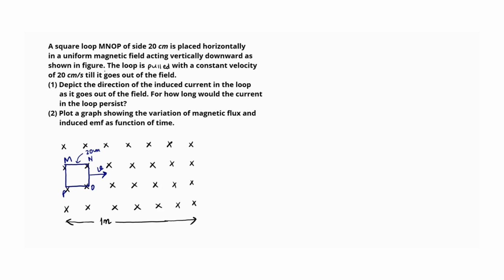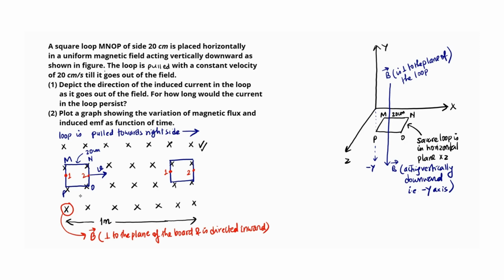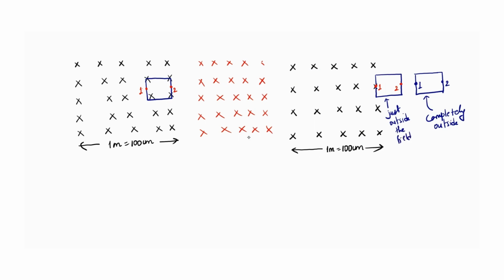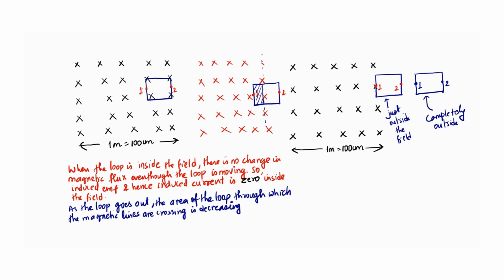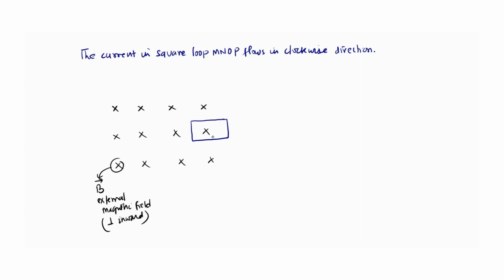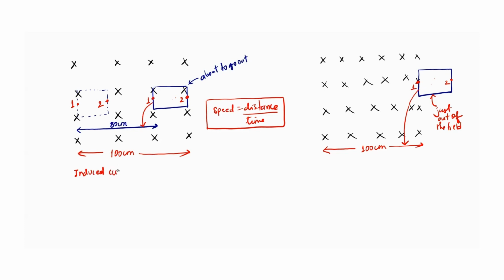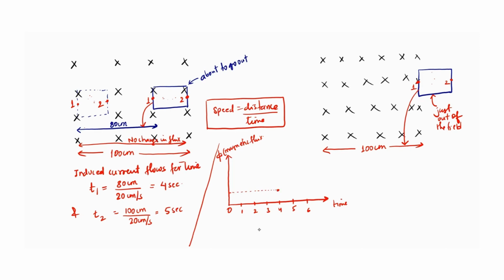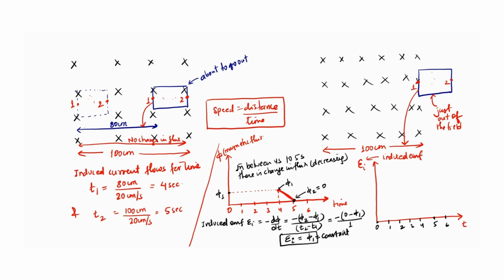Electromagnetic Induction | Numerical 4 | Magnetic Flux & Induced Emf | Physics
A square loop MNOP of side 20 cm is placed horizontally in an uniform magnetic field acting vertically downwards as shown in figure. The loop is placed with a constant velocity of 20 cm/s till it goes out of the field.

1) Depict the direction of the induced current in the loop as it goes out of the field. How far long would the current in the loop persist?
2) Plot a graph showing the variation of magnetic flux and induced emf as the function of time.